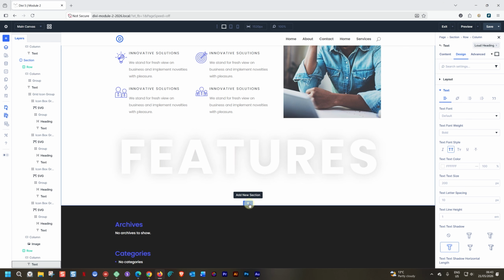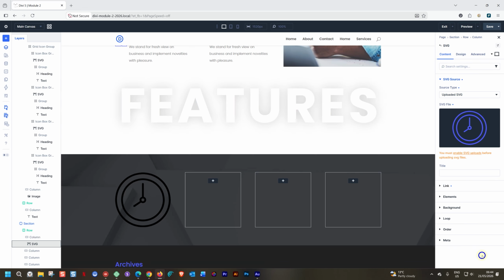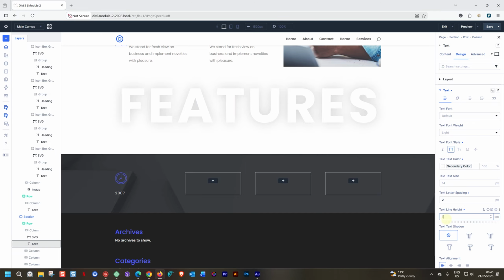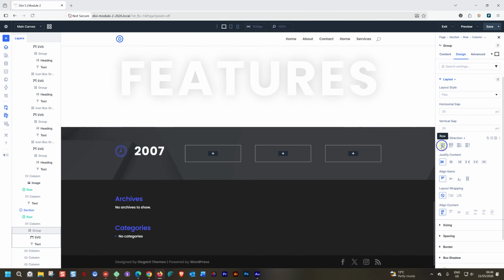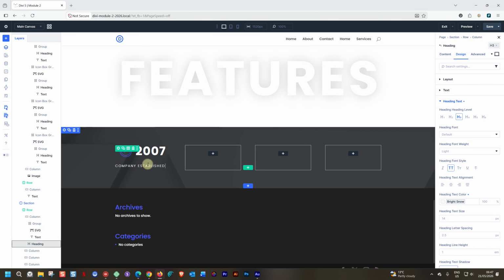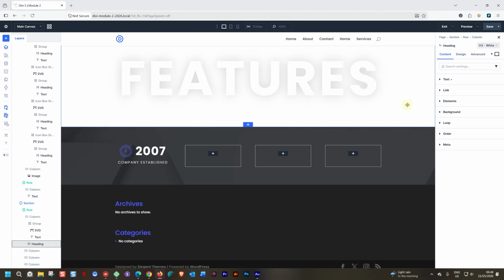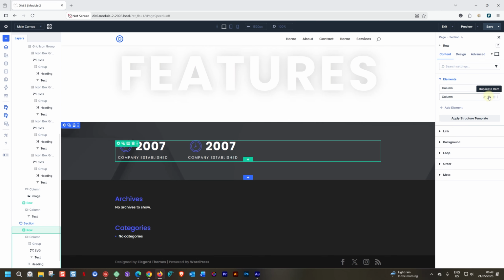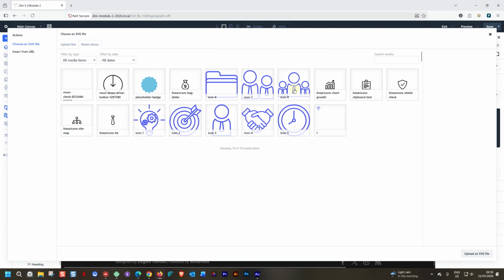Ep #9: Info Boxes from Scratch | Divi 5—Module 2 WordPress 2026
While Divi offers plenty of premade modules, in this series I focus on showing how to create things using containers and basic elements in Divi 5. This approach helps you get a better grasp of how the builder works, especially the flex and grid concepts. In this tutorial, I walk through creating a sleek info box section for your homepage quickly and easily.

The series is made up of four full-length modules, each covering specific features of a WordPress page builder. Module 1 starts with the basics, helping you create a one-page landing site quickly. Module 2 takes it up a notch with multi-page sites, popups, and other intermediate features. Module 3 dives into blogging, while Module 4 focuses on e-commerce with WooCommerce. The modules build on each other and are designed to be followed in order, so you can learn all the essentials and grow your skills to an advanced level.

1️⃣ True Drag-and-Drop Visual Builder
Divi 5’s revamped Visual Builder empowers you to create and customize directly on the live page. Effortlessly drag and drop modules like text, images, and buttons exactly where you want them, and watch your changes unfold instantly—no coding needed.

2️⃣ Intuitive Interface Designed for Ease
The builder offers a lighter, more spacious, and modern experience with customizable panels, right-click menus, breadcrumb navigation, and instant responses. Beginners can concentrate on creativity and design rather than struggling with the tool.

3️⃣ Huge Library of Pre-Made Layouts and Templates
Unlock a treasure chest of professional website layouts, sections, and full-page packs. Snag an entire site or just the shiny bits, then give them your own stylish twist with visual wizardry.

4️⃣ No Coding Needed for Advanced Features
Concoct dynamic post feeds with the Loop Builder, toss in a dash of interactions and snazzy animations, tame responsive layouts with Flexbox/Grid, and crown it all—like the cherry on a digital sundae—using nothing but visual controls.

5️⃣ Global Design Variables & Presets for Consistency
Set brand colors, fonts, and styles once as variables or presets. Apply them across the site effortlessly.

6️⃣ Full Site Editing in One Place

7️⃣ Built-in Responsive Design Tools

8️⃣ Extensive Free Learning Resources

9️⃣ Performance-Focused & Future-Proof
Divi 5 was rebuilt from the ground up for faster loading, lighter code output, and better scalability. Your site will perform well without technical optimization headaches.

🔟 All-in-One Theme + Builder with Lifetime ValueDivi functions as both a theme and a builder, or as a plugin compatible with other themes. A single membership provides ongoing updates, new features, and the capability to create unlimited websites.